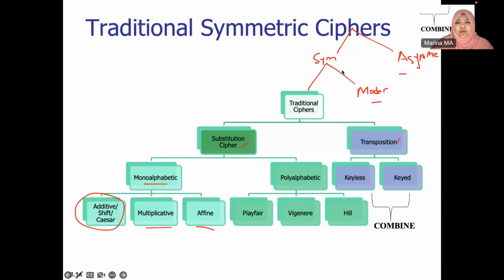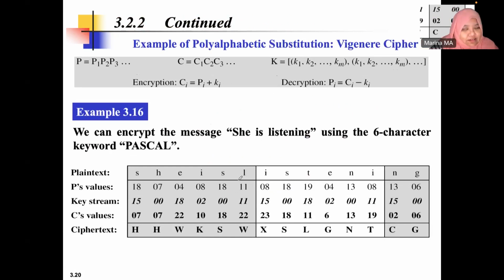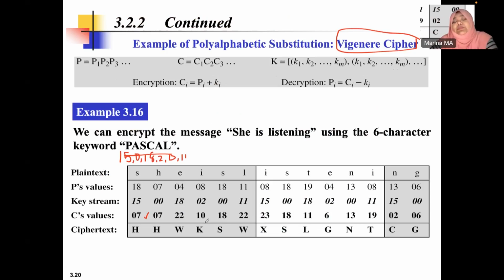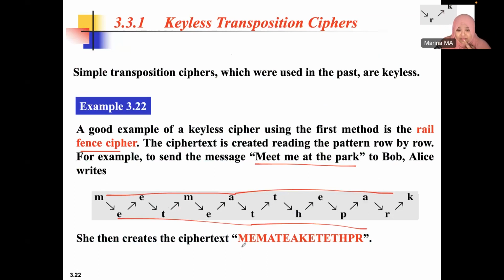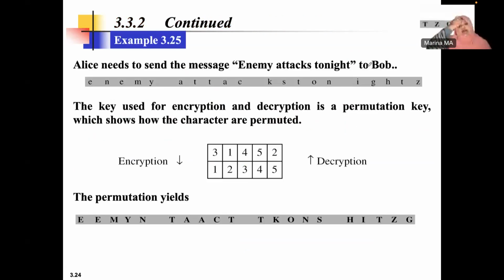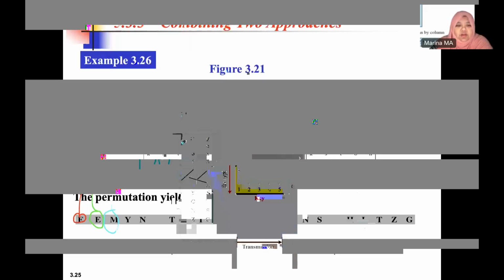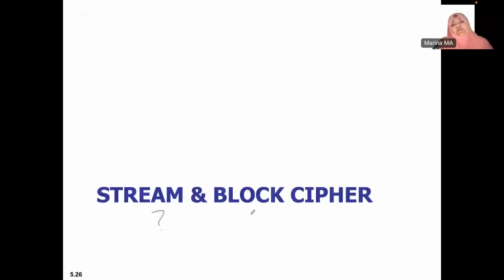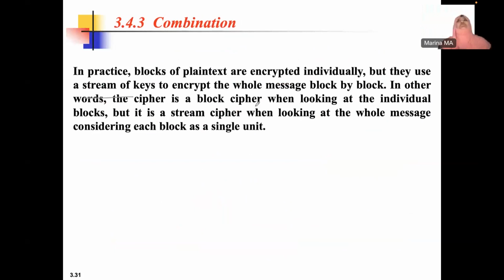MECR0013 Cryptography Ch 3 Part 2 Traditional Symmetric-Key Cipher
UTM ODL 2022/2023-03